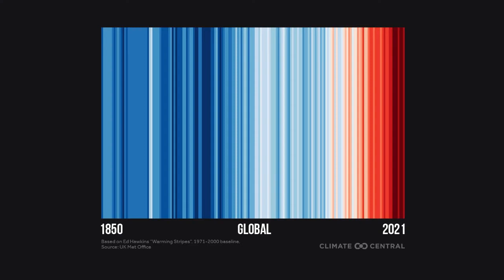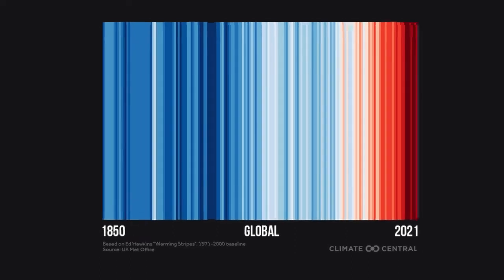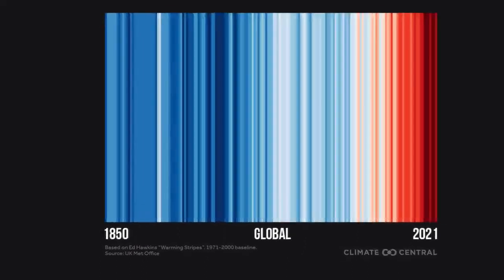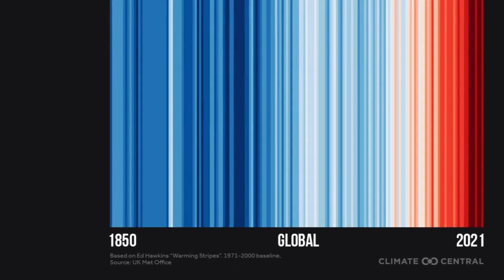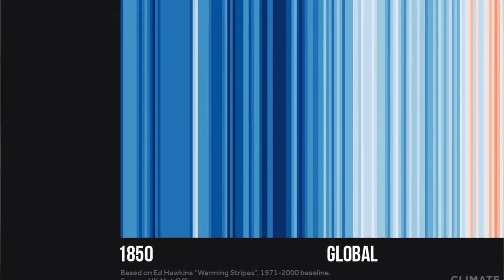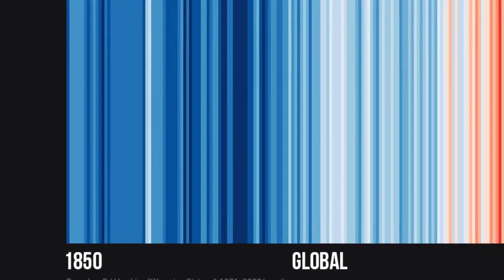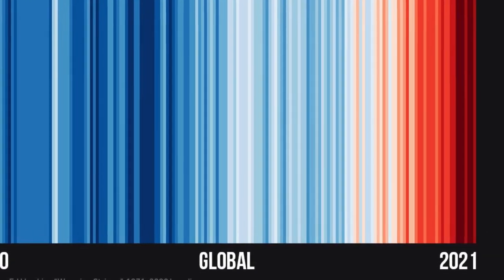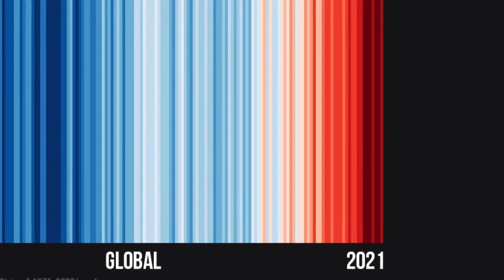Ed Hawkins Interview - Warming Stripes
The Warming Stripes are showing up everywhere- on necklaces, book covers, and buses!  We recently spoke to the creator, Dr. Ed Hawkins from @UniofReading about how this visual representation of climate change has made an impact worldwide.